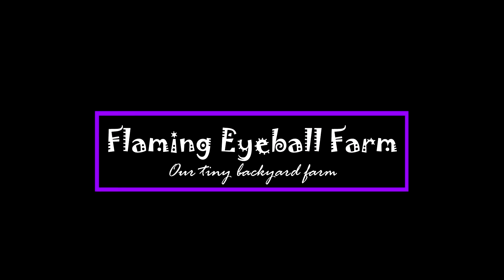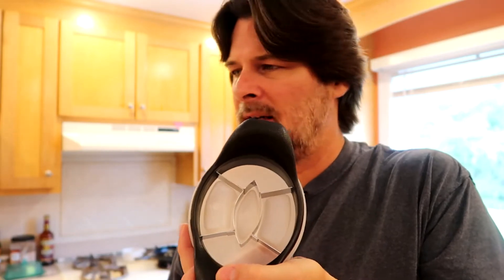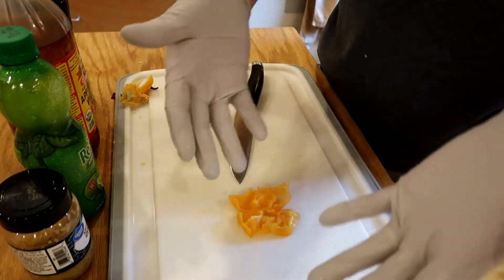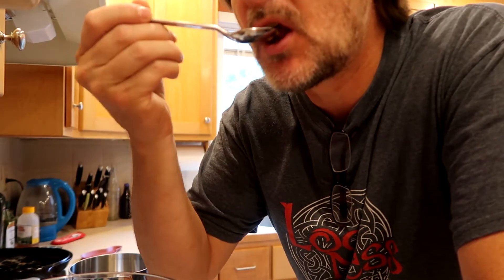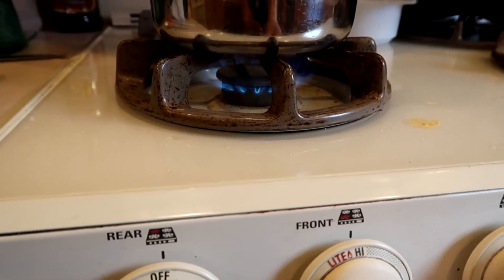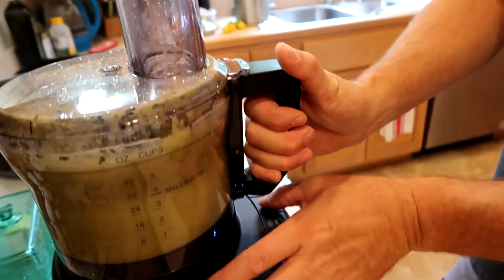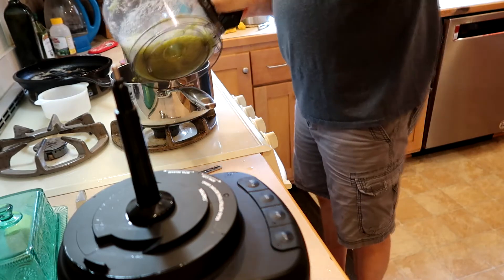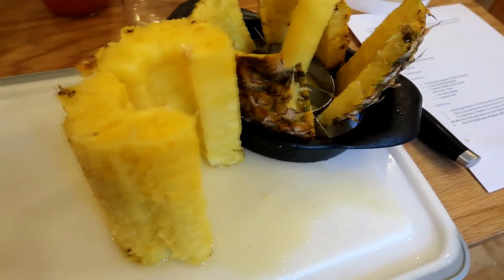VLOG 31: Habenero sauces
Today I make some sauces from the habeneros we grew!

Cameras: Canon G7X Mark II, GoPro Hero 6 Black, Mavic Pro Platinum